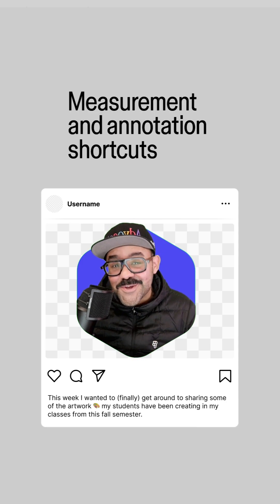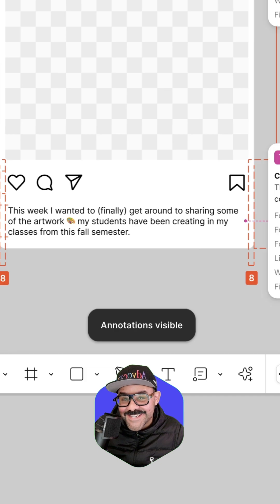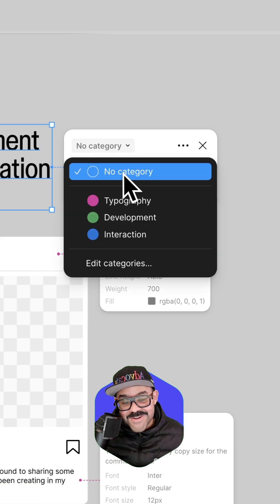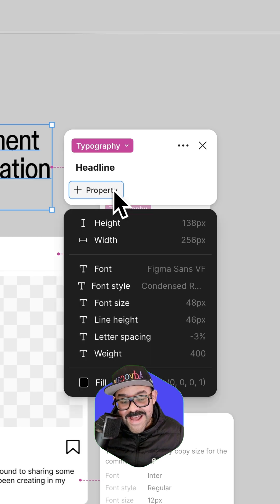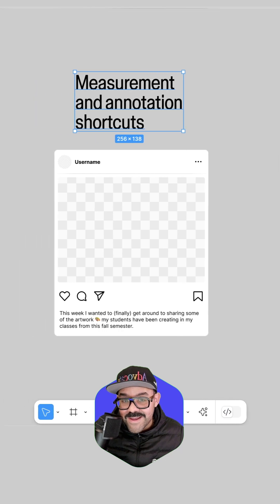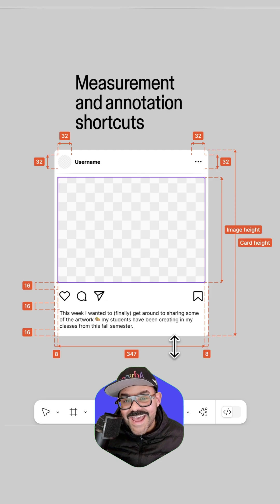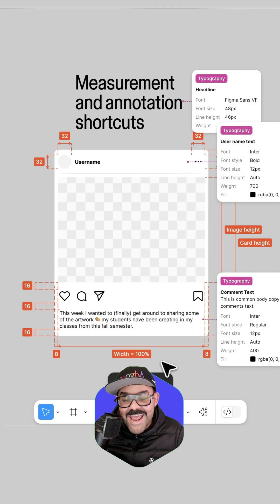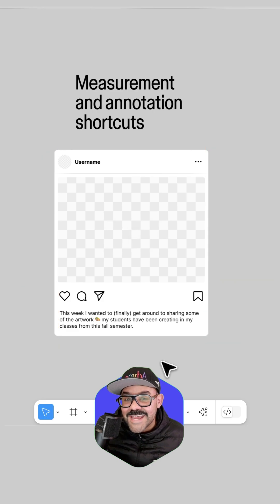Measurement and annotation shortcuts in Figma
Easily add and edit measurements and annotations in Figma Design with these shortcuts to speed up your workflow.

Shift + M  to enable the measurement tool, press Esc to exit.
Y  to enable the annotation tool.
Shift + Y enables and disables annotation visibility on the canvas.